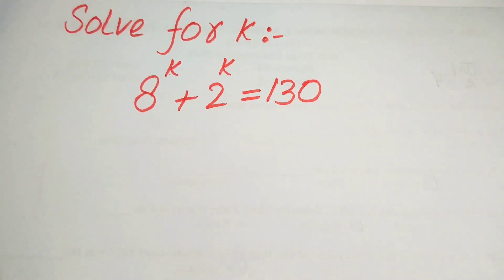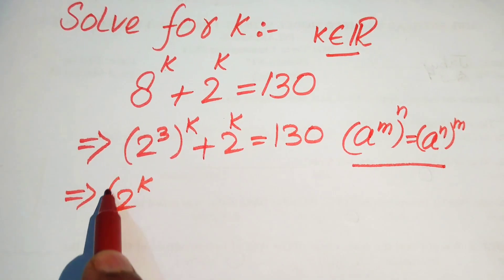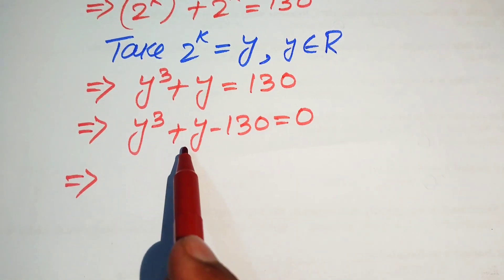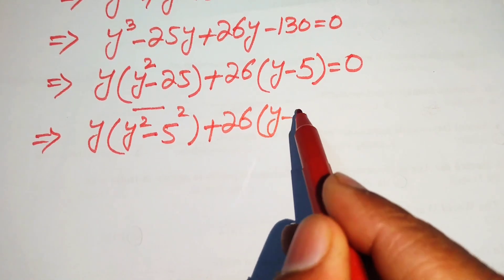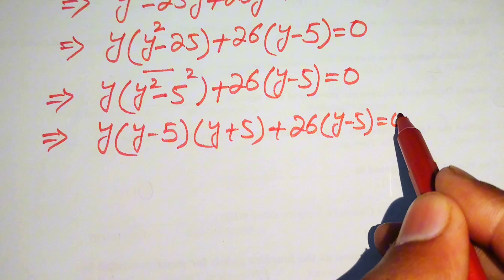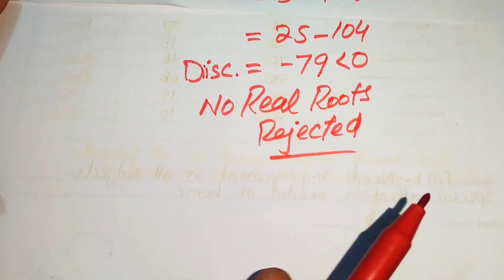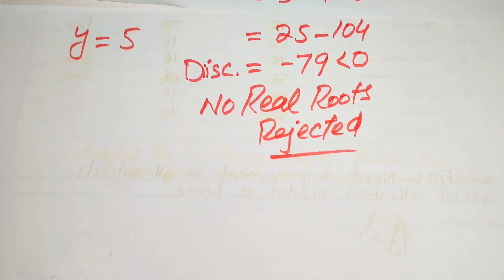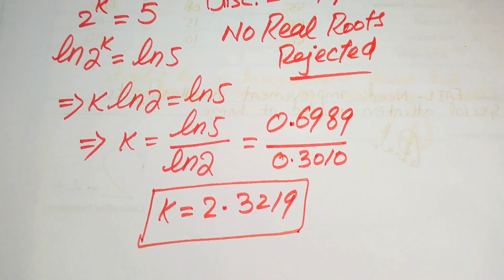Can you crack this beautiful equation? – University exam question